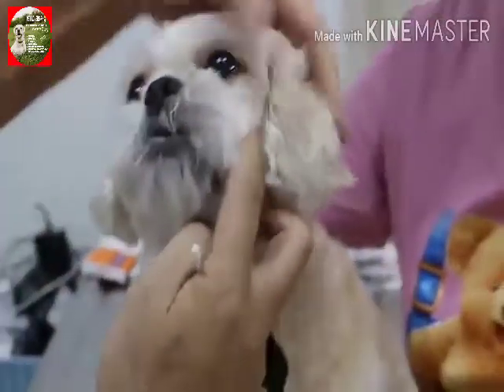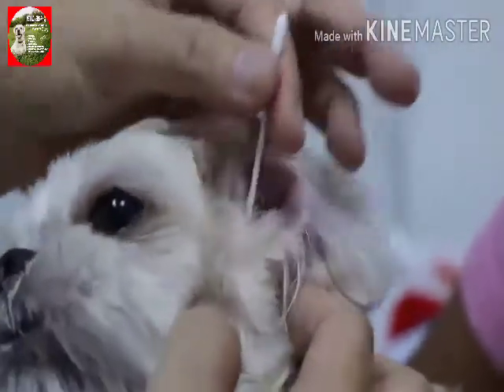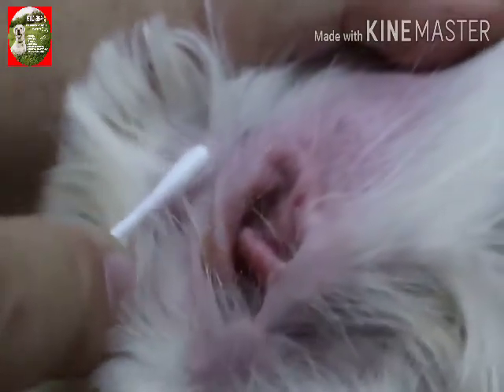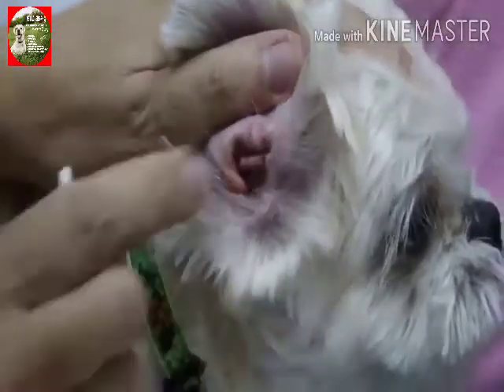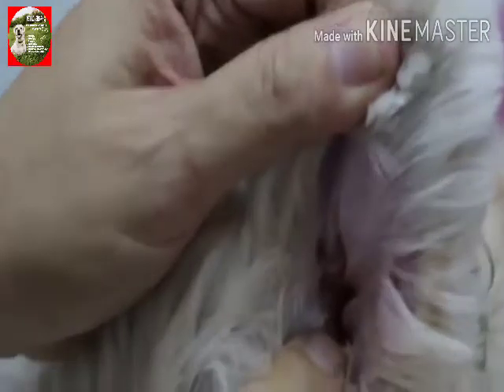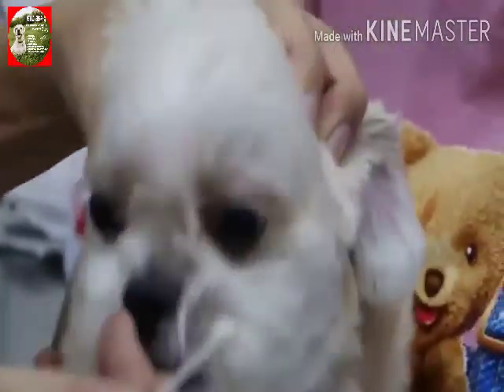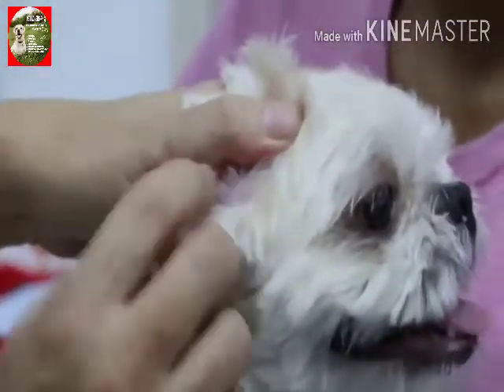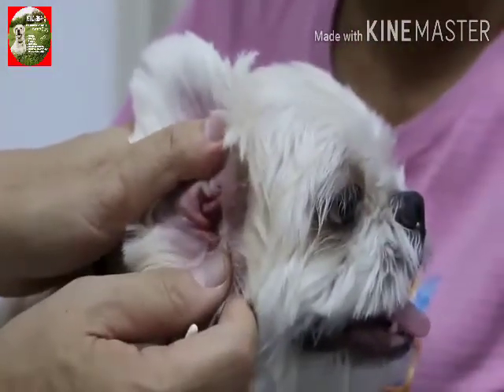🟢 A SHIH TZU HAS A CHRONIC RIGHT EAR INFECTION | PETLOVERS PH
A shih tzu has a chronic right ear infection. Only the right ear is inflamed for the past 6 months. Pigmented and painful. Head shaking. Ear palpation of the right ear is painful. Smear for bacteria and yeast.This proves that not only the humans who are getting a serious sickness, but also our pets. So in order to avoid your pets from getting this kind of chronic disease, watch this and learn!

Petlovers ph is the one you are looking for if you wanted to enlighten your mood from watching some cutest and funny videos compilations of pets. If you are a petlover or if maybe you're just fond of watching cutest and funny videos of pets, then this channel is meant for you.

The featured clips in our video are used with permission from the original video owners. The highlight clips can be done by our fans!

If your see a clip that you own that you did not submit or give consent for use, we have likely received false permissions and would be happy to resolve this for you!

If you wish your pets can be featured in our videos sometimes, don't hesitate to send it to us. Please send us your video! More details in the "ABOUT" section of our channel👆